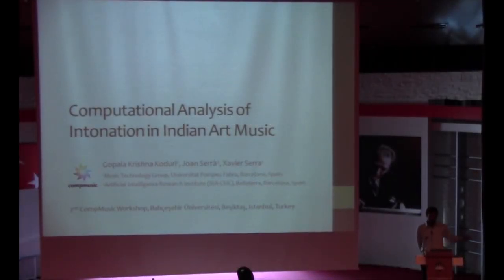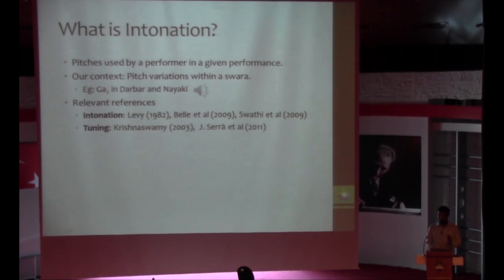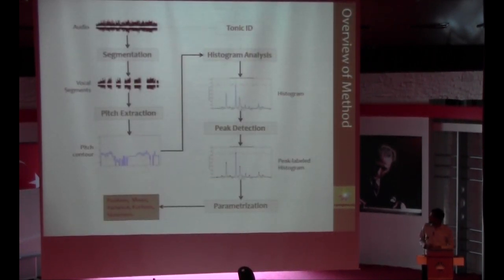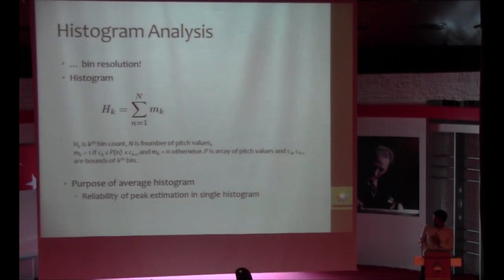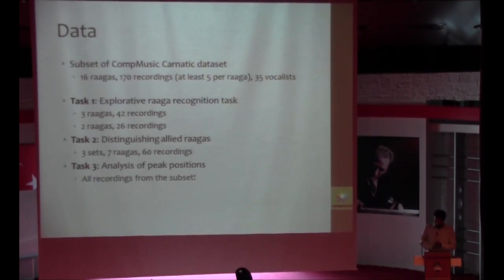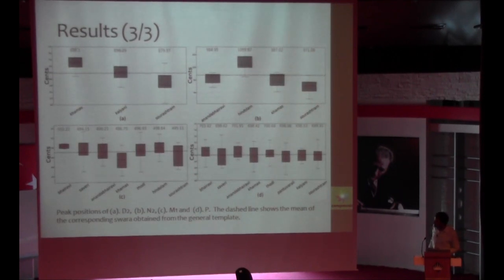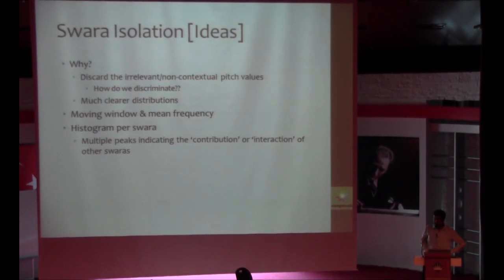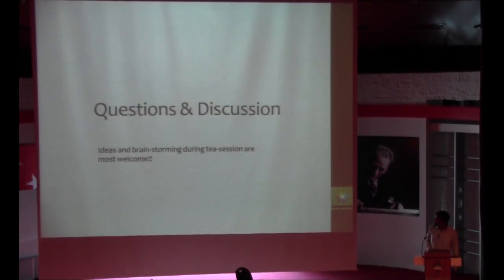Computational Analysis of Intonation in Indian Art Music: Gopala Krishna Koduri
Presentation by Gopala Krishna Koduri on "Computational Analysis of Intonation in Indian Art Music" at the 2nd CompMusic workshop, in Istanbul (Jul 12-13, 2012).